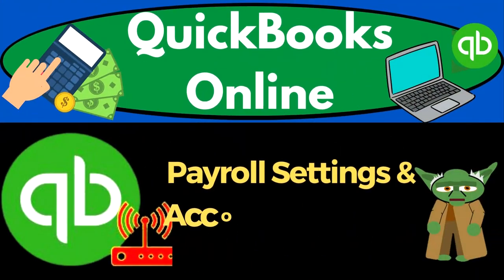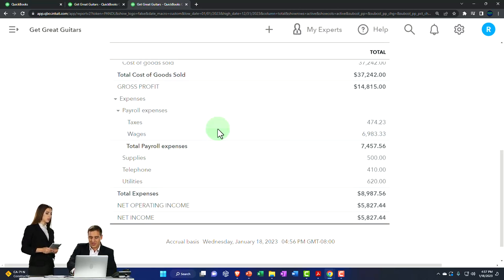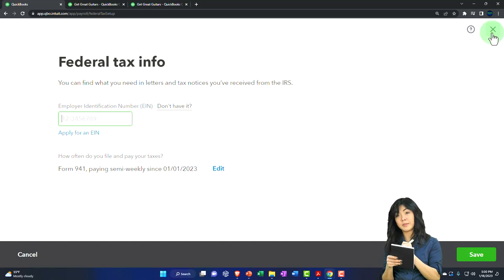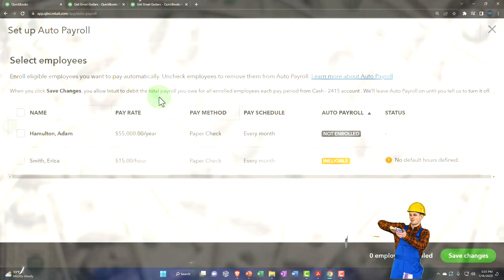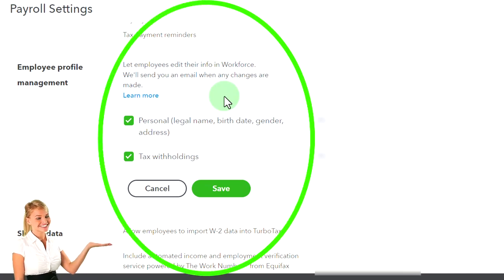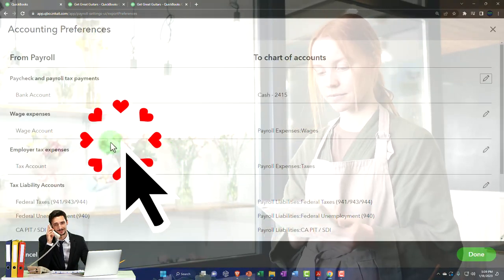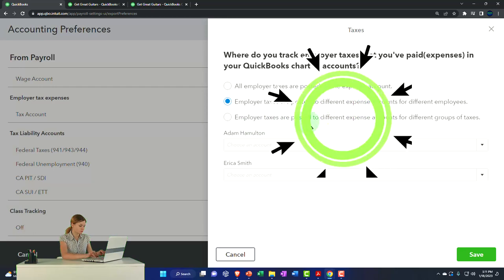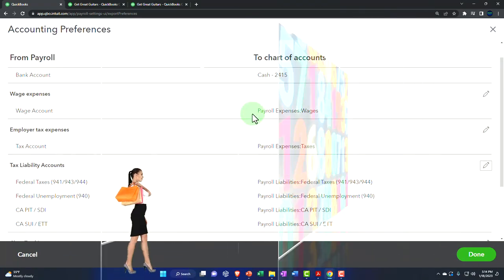Payroll Settings - Accounting Preferences - QuickBooks Online 2023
Payroll Settings - Accounting Preferences
QuickBooks Online Chart of Accounts Location